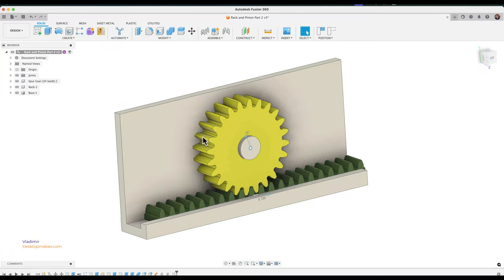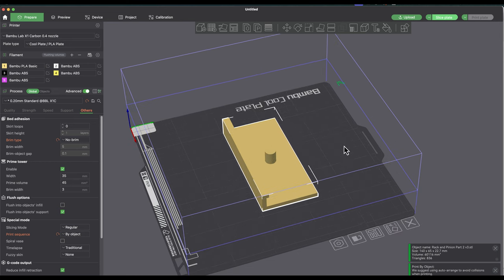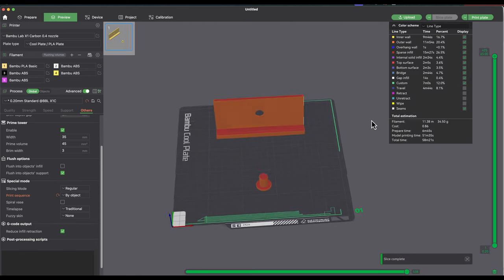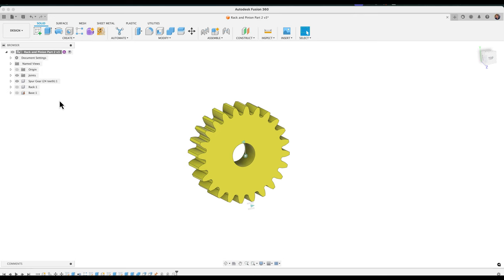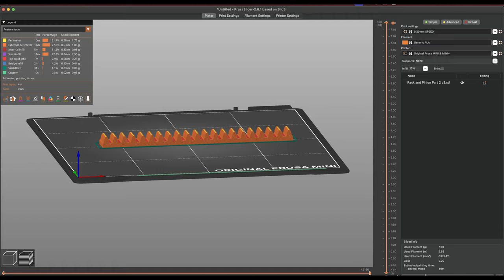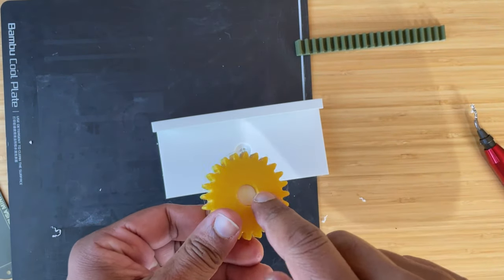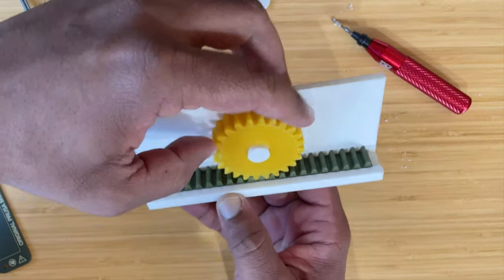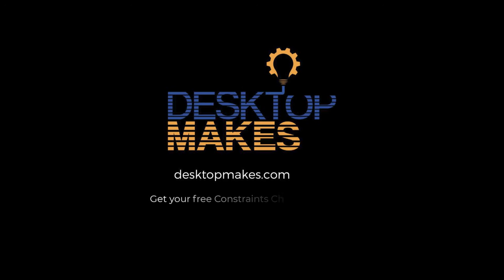Will it work?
In this final video of the Rack and Pinion Series, I finally get to see if my design works.  Will the gears mesh or will they grind to a halt.  Only one way to find out.